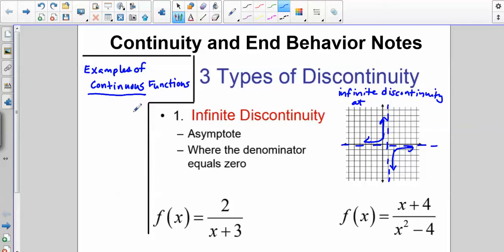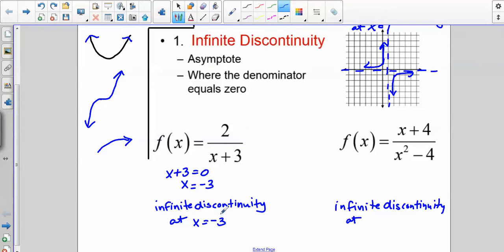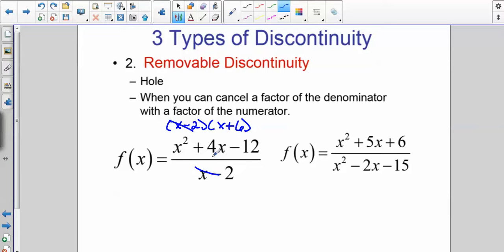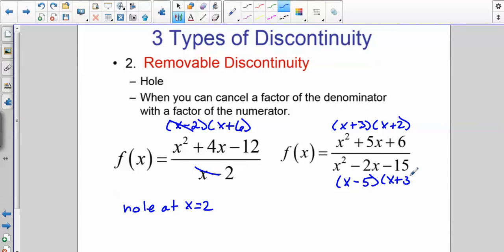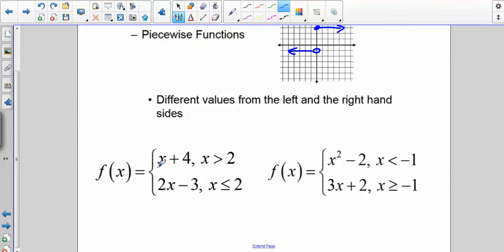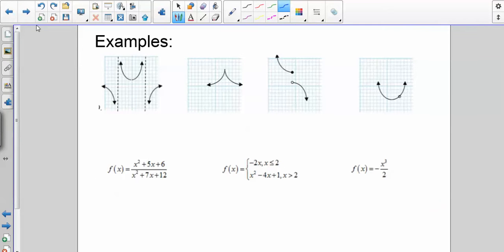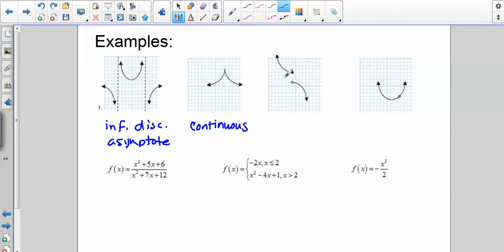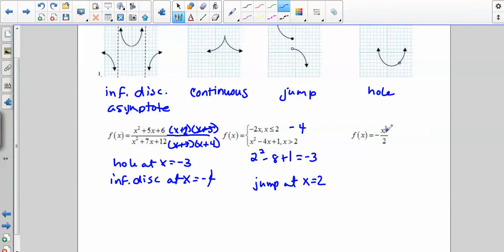Video 1 Notes Day 6 Continuity